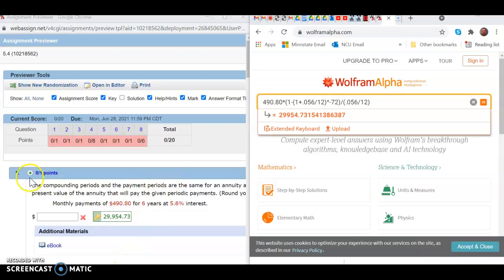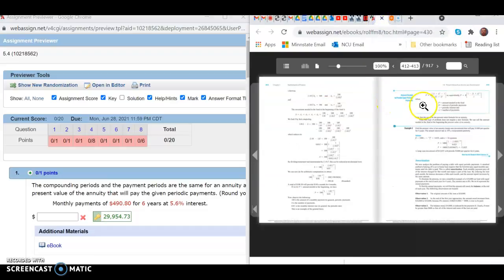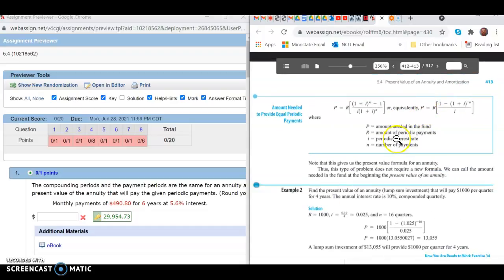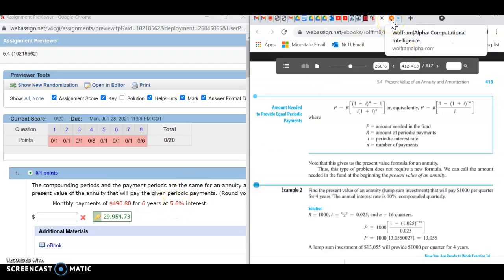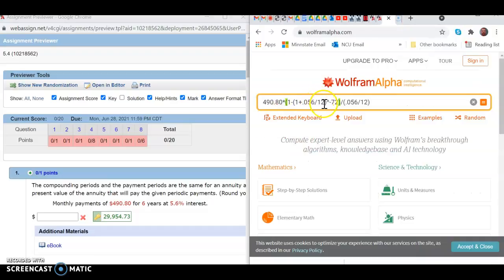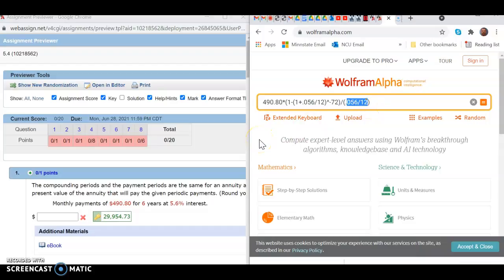Math 1200 5.4 #1